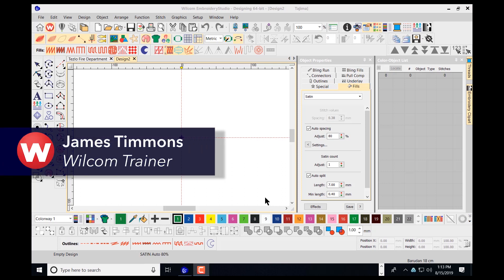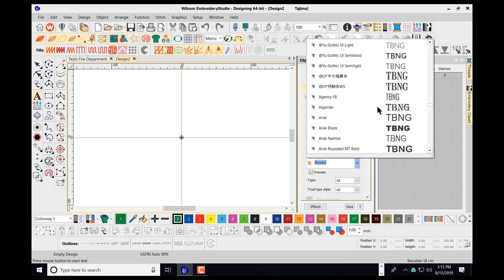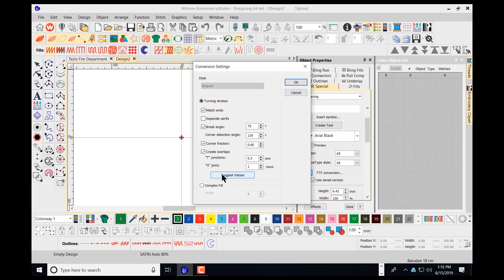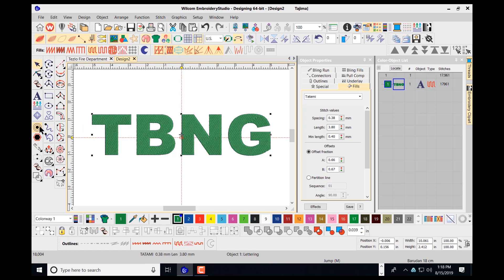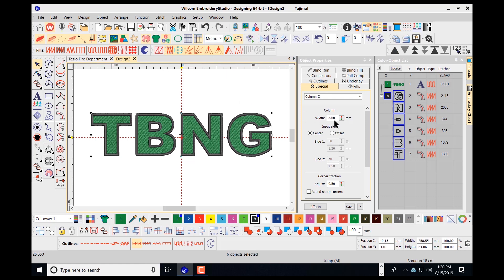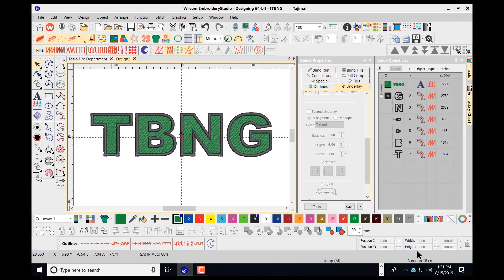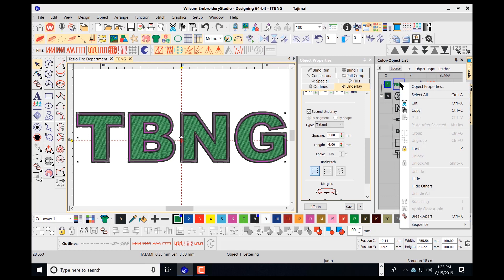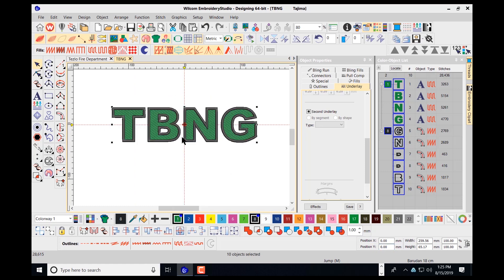Working With TrueType Fonts For Jacket Backs In EmbroideryStudio e4.2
In this video learn how to work with TrueType fonts for jacket backs in EmbroideryStudio e4.2